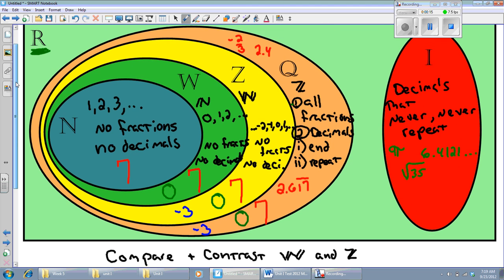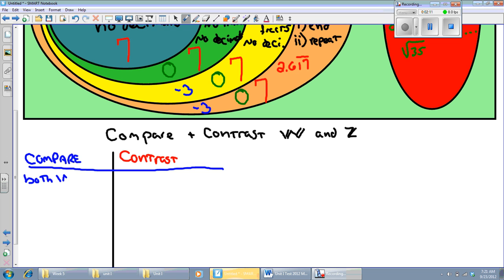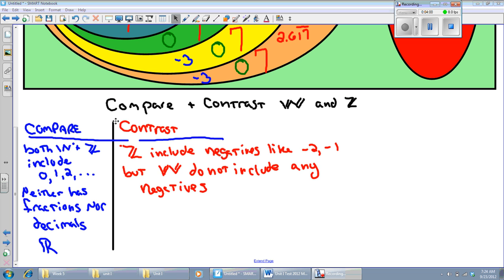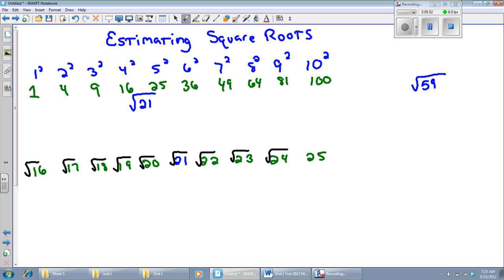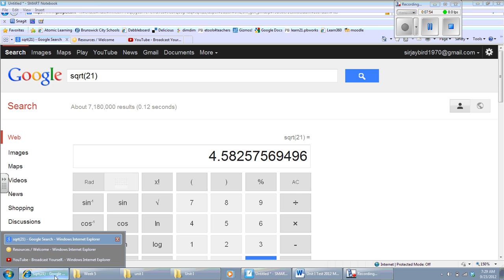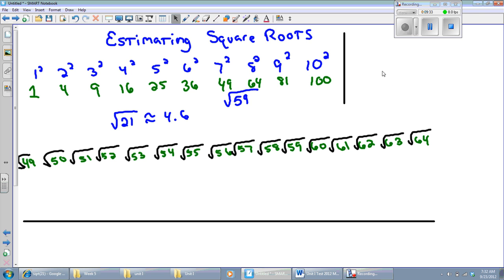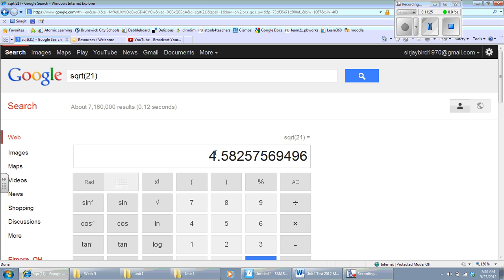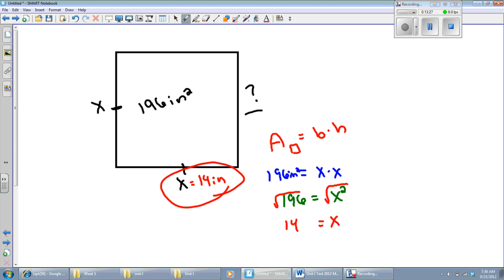Sept 25 PRE ALG unit i review part II